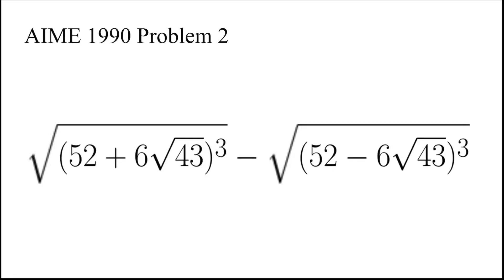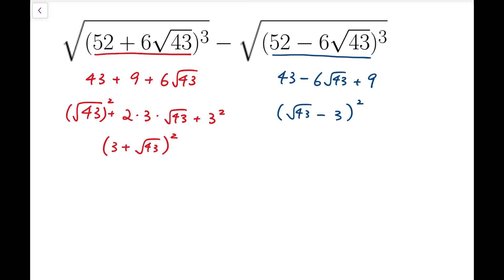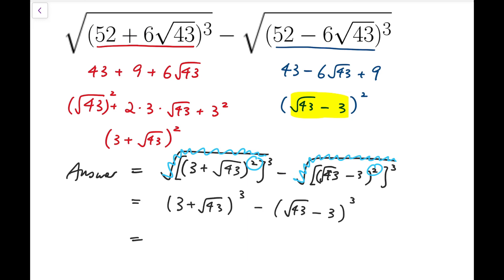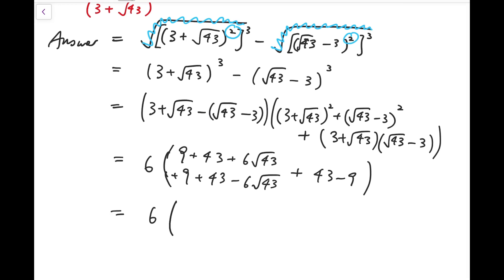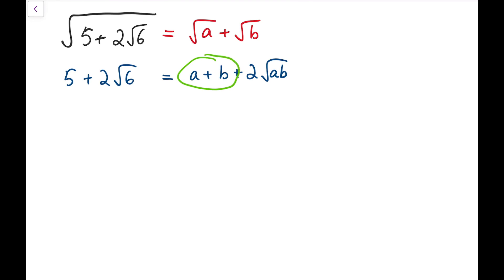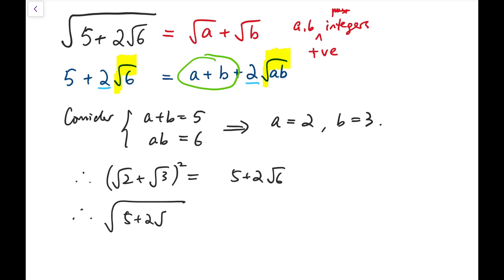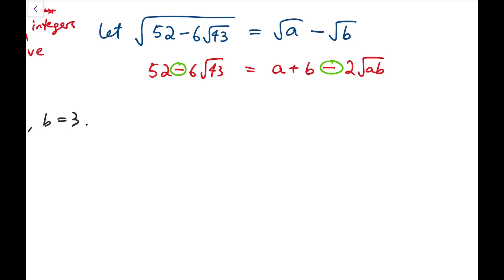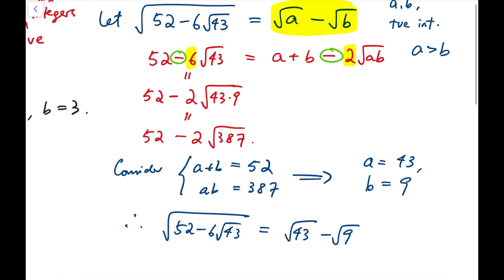Simplify Surds | NO CALCULATORS | AIME 1990 Problem 2